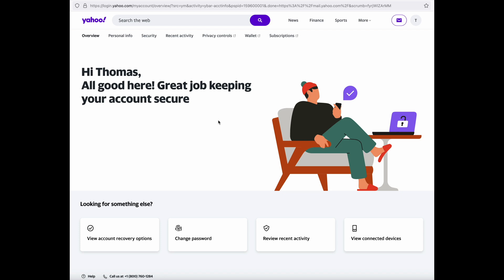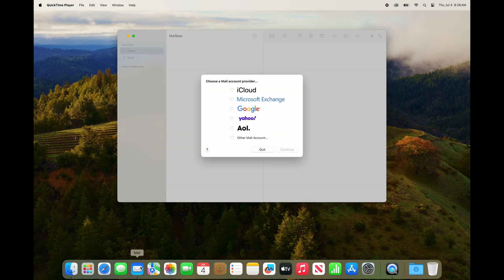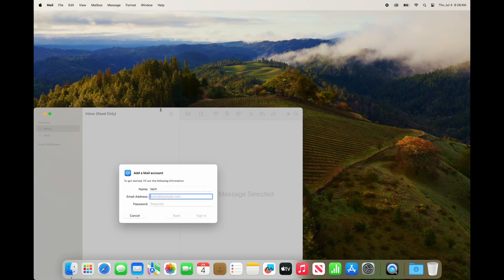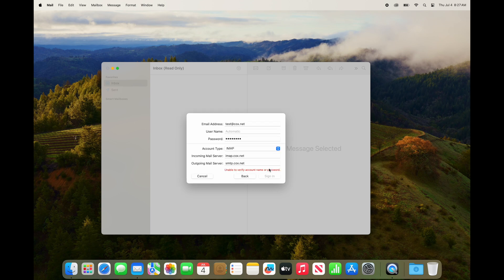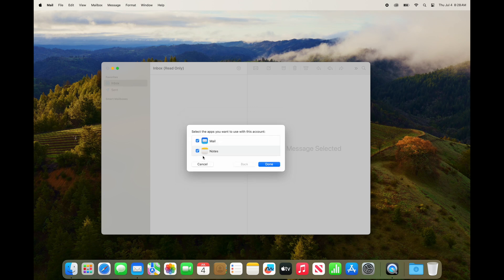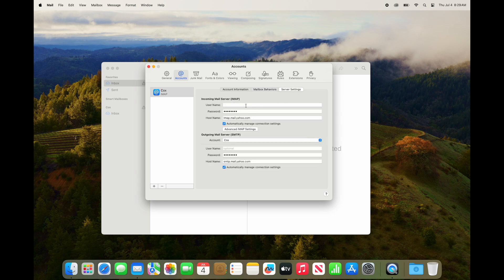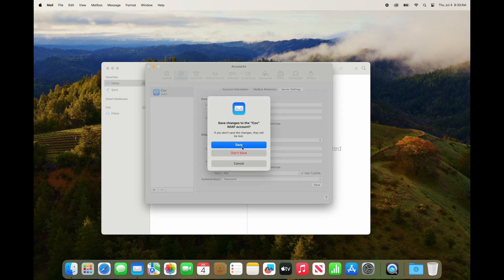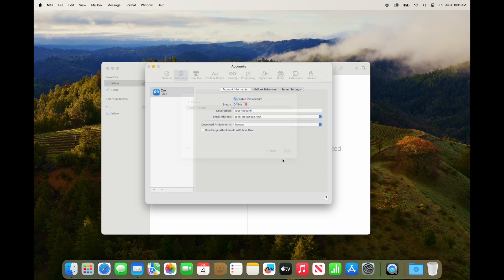How to Setup Cox Transitioned Yahoo Email Account on Apple macOS Mail Application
This will explain how to add your Cox email account which is now transitioned to a Yahoo account to your Apple macOS computer Mail application.

Keep in mind that your Cox/Yahoo email account and Cox account (billing and such) are now two separate accounts.  So you can have a different password for each.